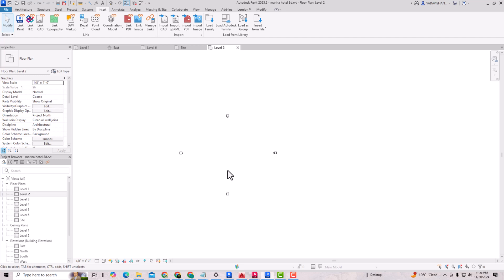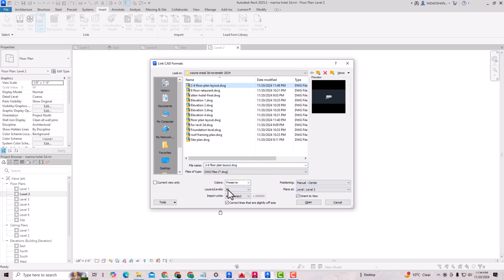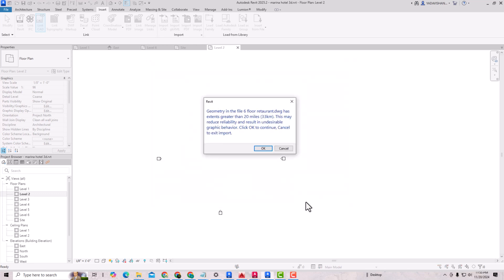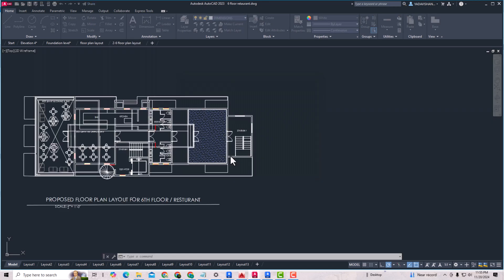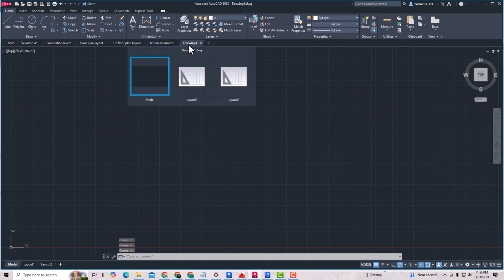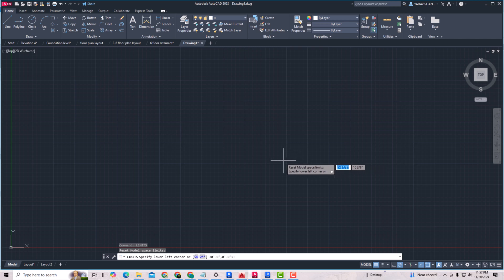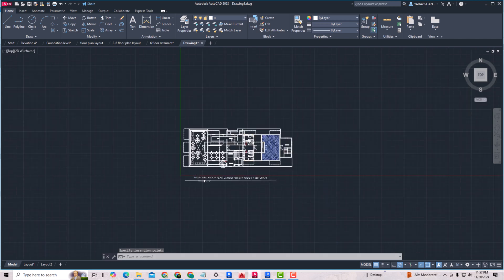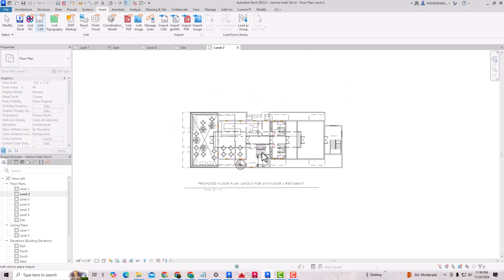Geometry in the files has extent greater than 20 miles AutoCAD error II Revit tutorial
Geometry in the files has extent greater than 20 miles AutoCAD to Revit import error solved
When trying to insert/import a CAD link into model in Revit an error message is displayed on screen:

Revit

Geometry in the file (File Name).dwg has extents greater than 20 miles (33 km). This may reduce reliability and result in undesirable graphic behavior. Click OK to continue, Cancel to exit import.

Revit architecture,Revit AutoCAD import,AutoCAD to Revit import